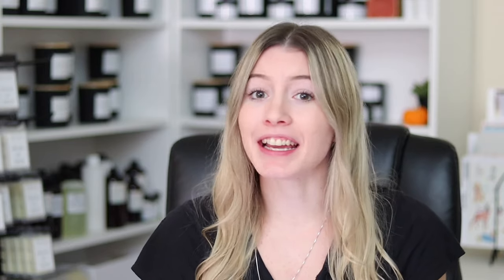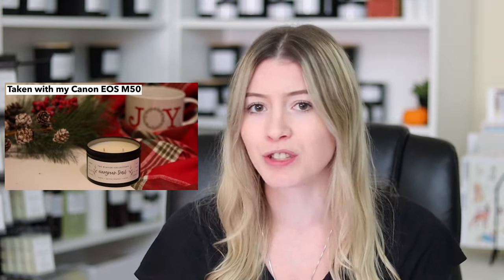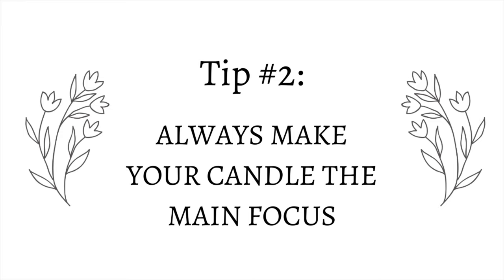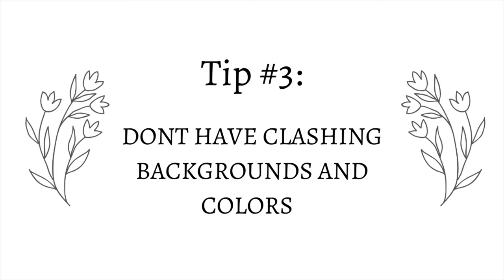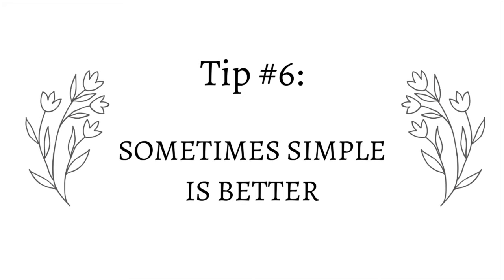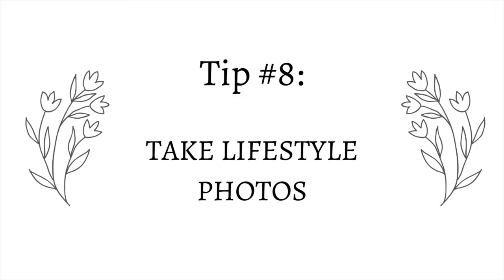How To Improve Your Product Photos | Product Photography Tips For Your Candle Business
Editing Apps: Snapseed & Lightroom
*NOTE: presets do not come with Lightroom, you have to buy them separately. Just search Lightroom presets on Google, tons of people sell them!*